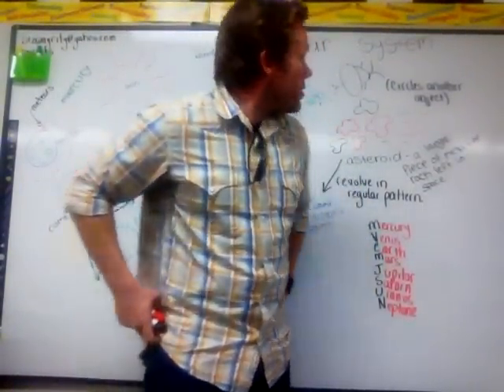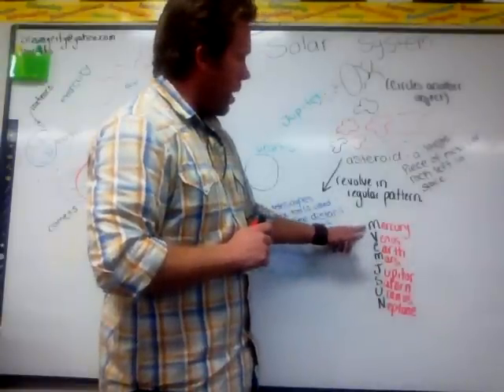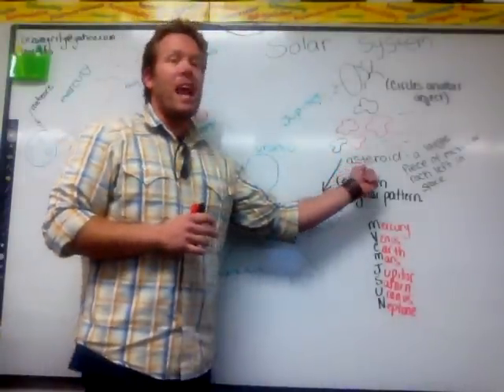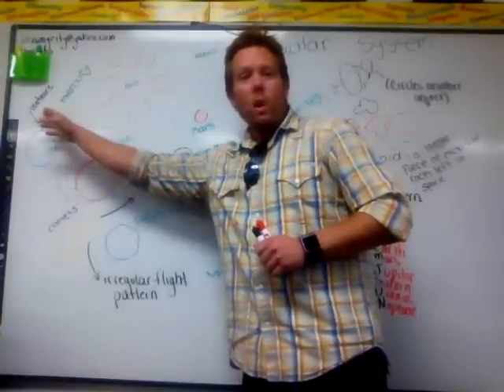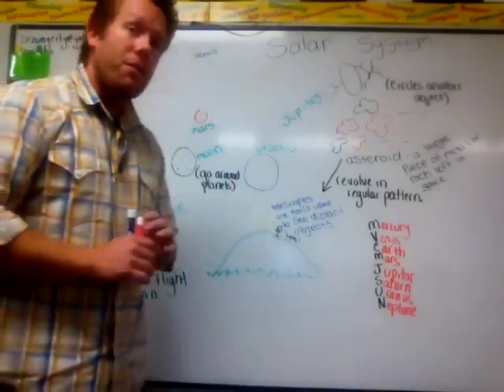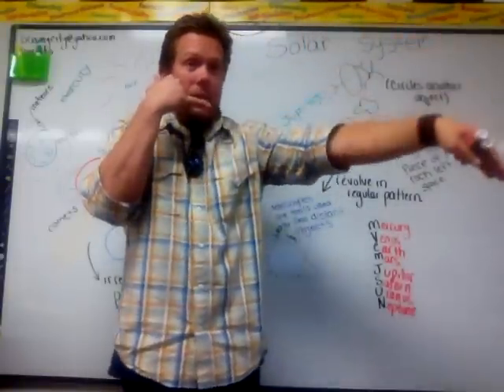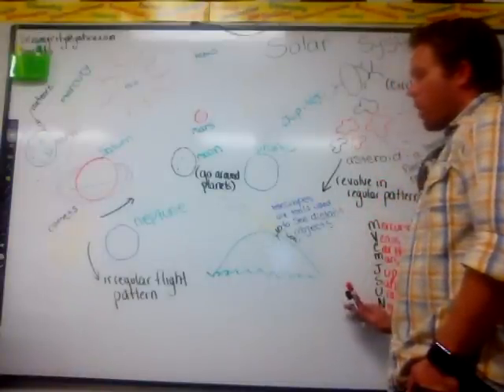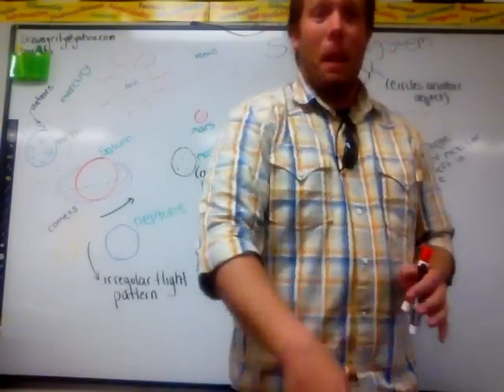5th Grade Solar System, Mr. Passafume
Lecture on 5th grade standards. Take notes.